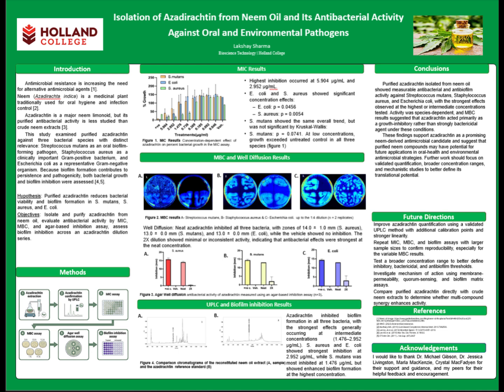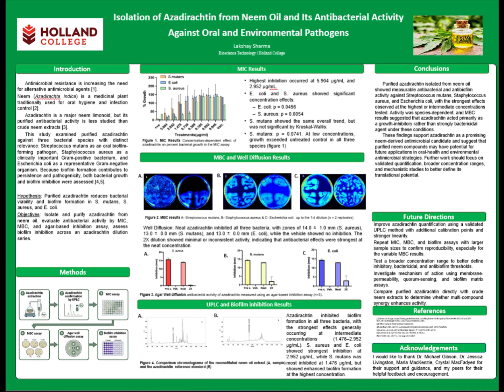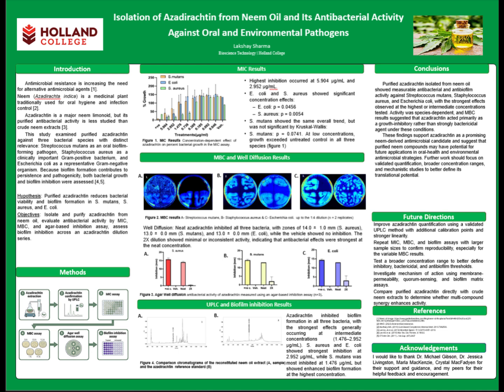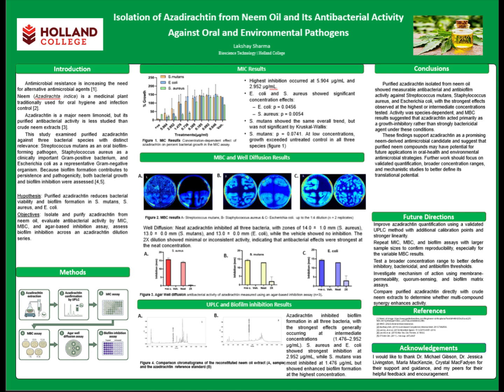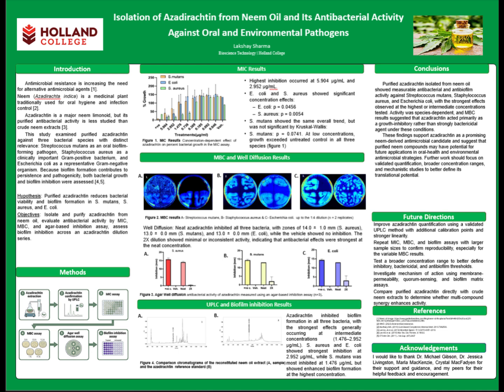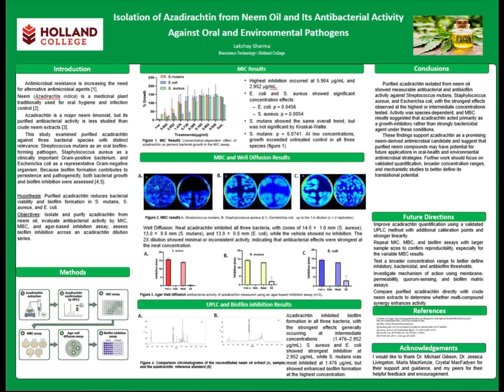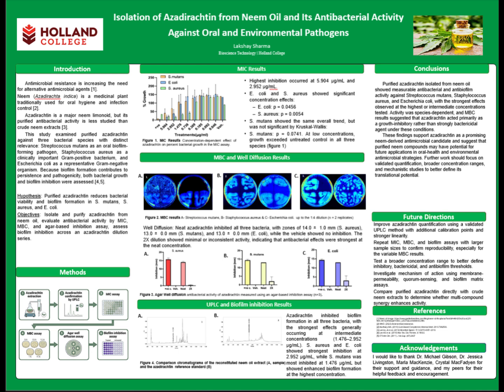Lakshay Sharma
Isolation of Azadirachtin from Neem Oil and Its Antibacterial Activity Against Oral and Environmental Pathogens